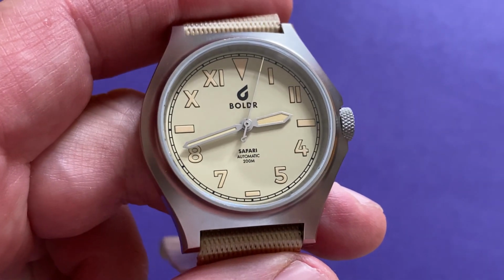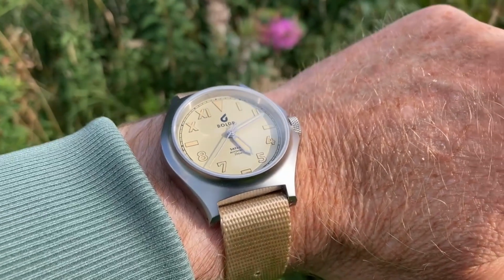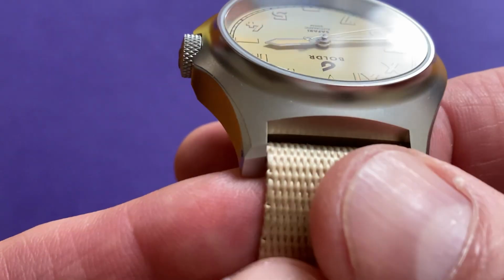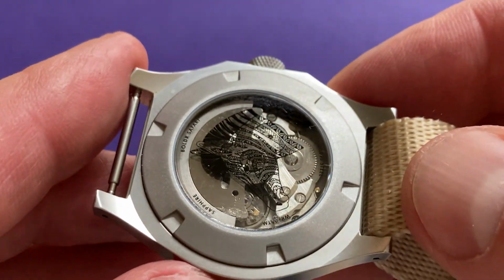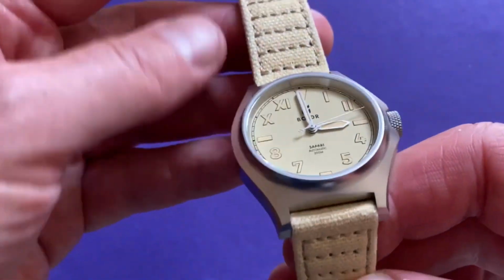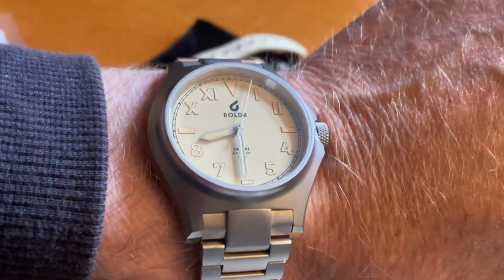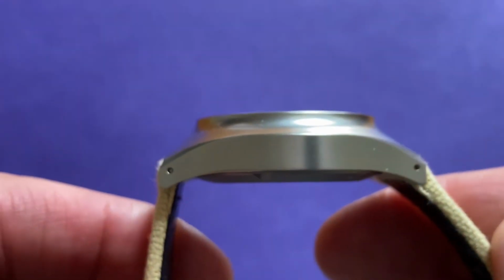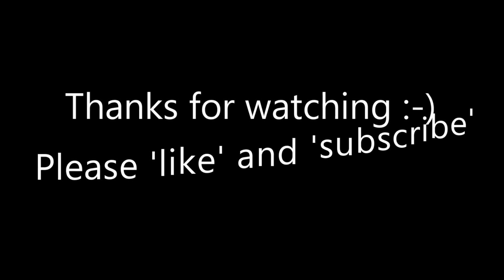BOLDR Safari Ranger Upepo Review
My review of the BOLDR Safari Ranger Upepo. I cover the following:
Why I think it's an 'hidden gem'
Specification
What it looks like on the nato it came with, another BOLDR strap and the BOLDR bracelet
What I like about the watch
Possible improvements